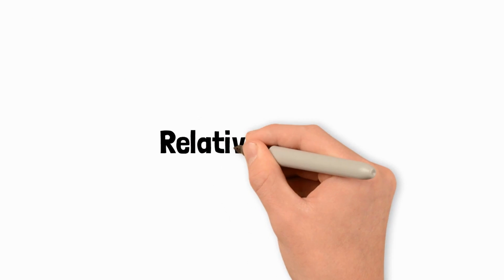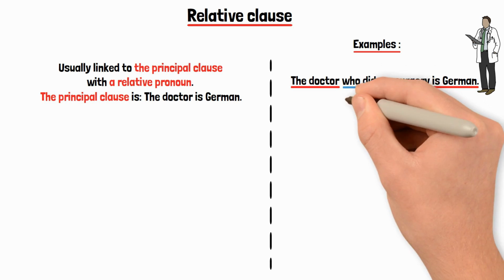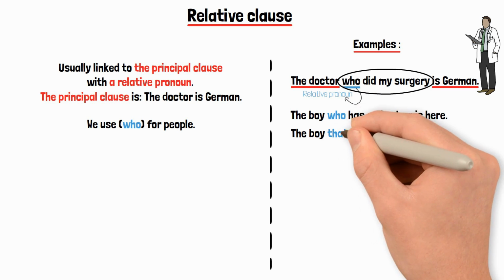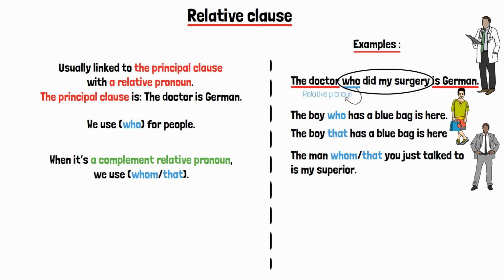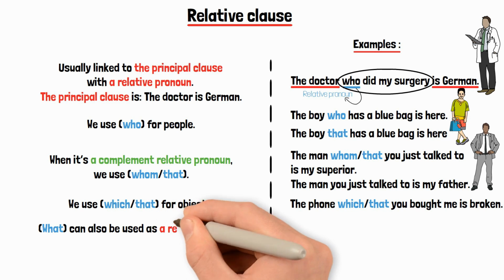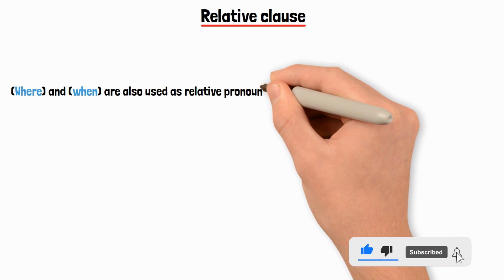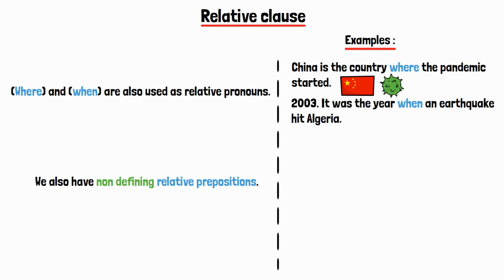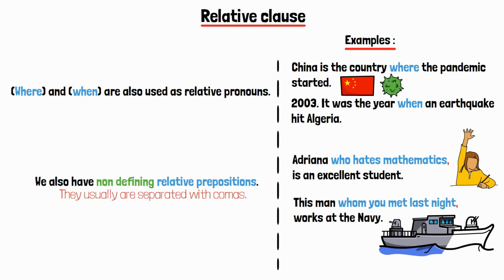Easy Way to Understand Relatives Prepositions, Relative Clause - Learn English Grammar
Easy Way to Understand Relatives Prepositions, Relative Clause - Learn English Grammar 2022.
We can use relative clauses to join two English sentences, or to give more information about something.
There are two kinds of relative clause:

1.  We use relative clauses to make clear which person or thing we are talking about:

Marie Curie is the woman who discovered radium.
This is the house which Jack built.

In this kind of relative clause, we can use that instead of who or which:

Marie Curie is the woman that discovered radium.
This is the house that Jack built.

We can leave out the pronoun if it is the object of the relative clause:

This is the house that Jack built. (that is the object of built)